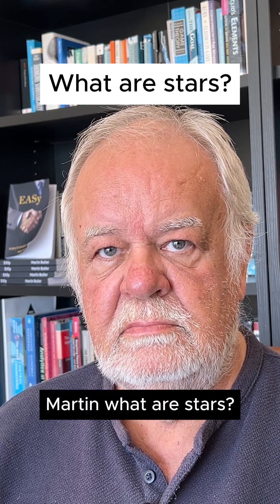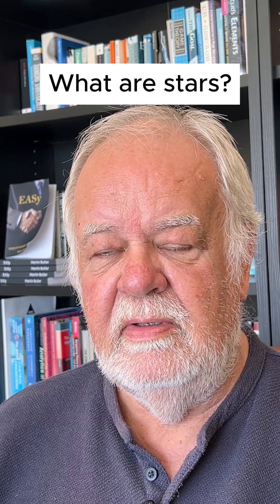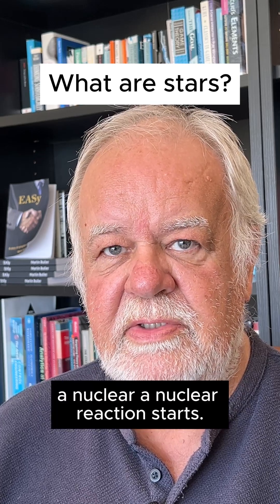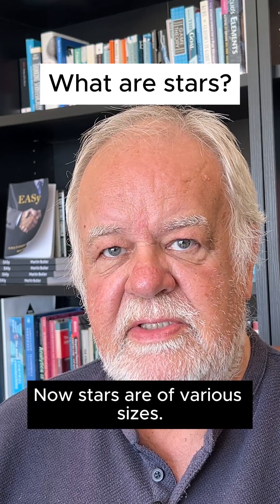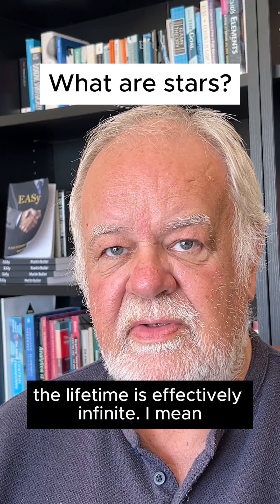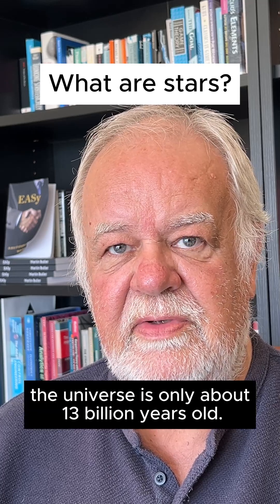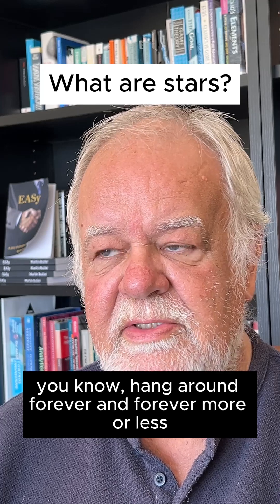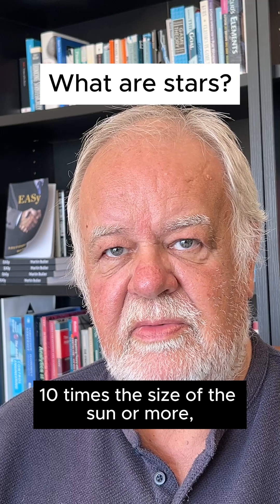What are stars? Martin Butler explains in an easy to understand way.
Stars are the luminous celestial bodies that dot the vast expanse of the universe, captivating observers with their brilliance and mystique. These cosmic giants are born from the gravitational collapse of vast clouds of gas and dust, primarily composed of hydrogen and helium, the two simplest elements in the periodic table. At their cores, stars are cosmic furnaces, where the intense pressure and temperature trigger nuclear fusion reactions, primarily converting hydrogen atoms into helium. This process releases an immense amount of energy, which radiates outward, powering the star and illuminating the surrounding space. Stars come in various sizes, ranging from small, dim dwarfs to massive, blazing supergiants, with their characteristics dictated by factors such as mass, temperature, and age. Over billions of years, stars undergo a lifecycle marked by stages such as protostars, main-sequence stars, red giants, and supernovae, each phase contributing to the enrichment of the cosmos with heavier elements forged in their cores. Indeed, stars can be likened to colossal factories, tirelessly converting hydrogen into a diverse array of elements, including oxygen, carbon, nitrogen, and iron, which form the building blocks of planets, moons, and life itself. Thus, stars not only illuminate the night sky but also serve as the cosmic architects shaping the very fabric of the universe, their existence intertwined with the grand tapestry of cosmic evolution.

Stars are essentially massive nuclear fusion reactors, where the intense pressure and temperature at their cores enable hydrogen atoms to undergo fusion, transforming into helium and releasing vast amounts of energy in the process. This fusion process occurs through a series of complex reactions, with high-energy photons and neutrinos being emitted as byproducts. The energy generated from nuclear fusion not only sustains the star's luminosity but also creates the outward pressure necessary to counteract the inward force of gravity, thus maintaining the star's equilibrium. This delicate balance between gravitational collapse and nuclear fusion defines a star's stability and longevity, with the duration of its fusion-driven existence determined by its mass. The larger the star, the shorter its lifespan, as it burns through its nuclear fuel at a much faster rate, eventually culminating in spectacular events such as supernovae or even the collapse into black holes. In essence, stars are the cosmic engines of the universe, tirelessly converting matter into energy through the extraordinary process of nuclear fusion, shaping the cosmos and sustaining the intricate dance of celestial bodies throughout the cosmos.